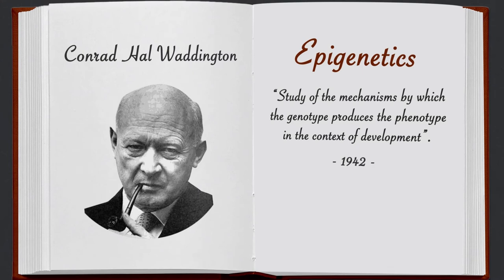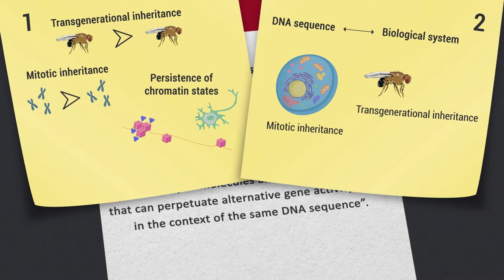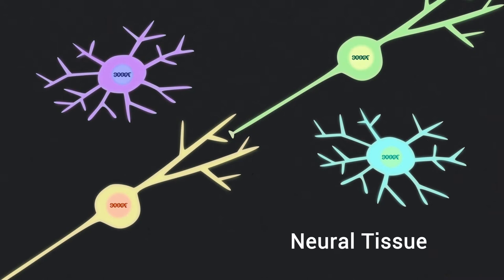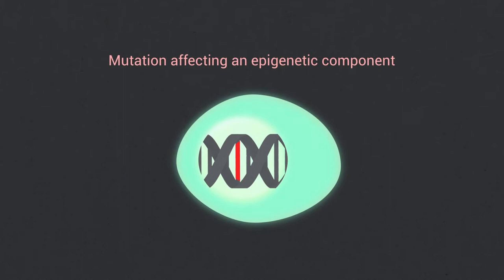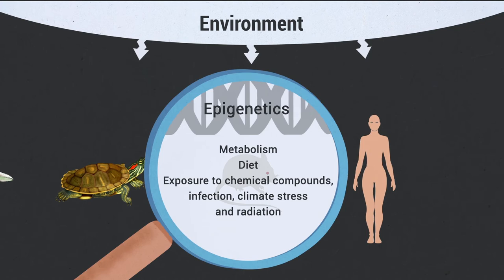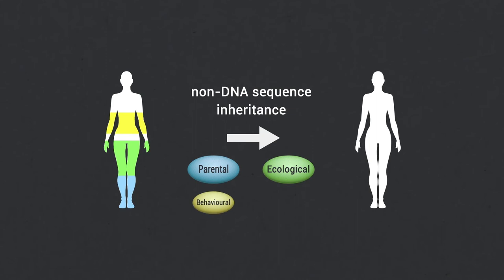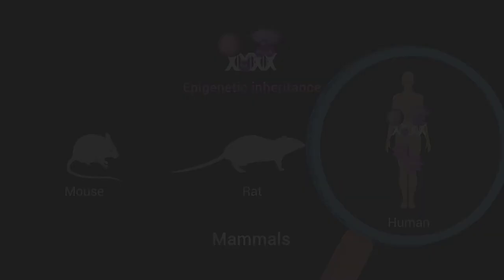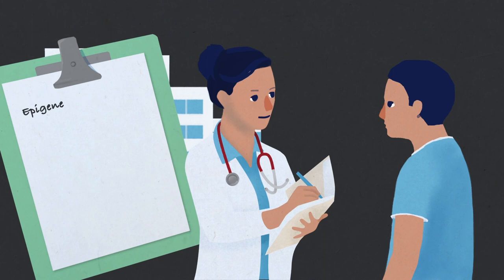Video Abstract Epigenetics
An overview of Epigenetics since the beginning to our days, and its implications for ecology, evolution and human disease.
Extract from a memorial review celebrating the 150th anniversary of Nature Journal.